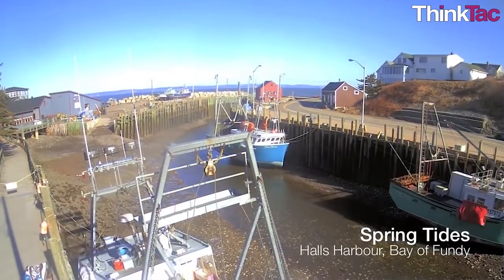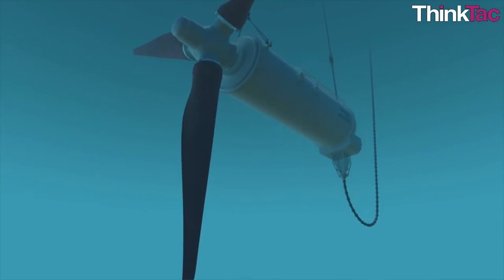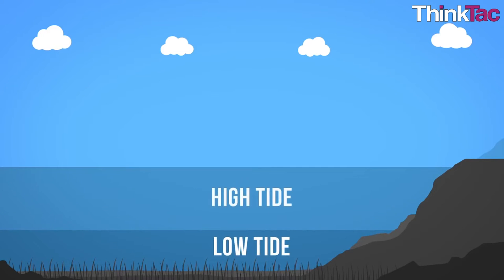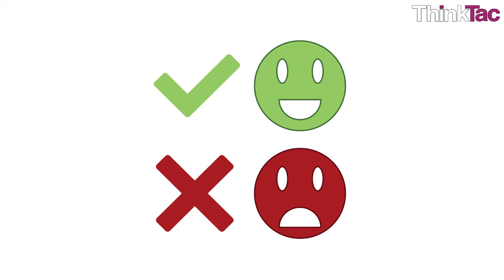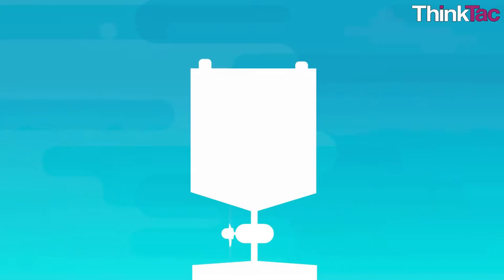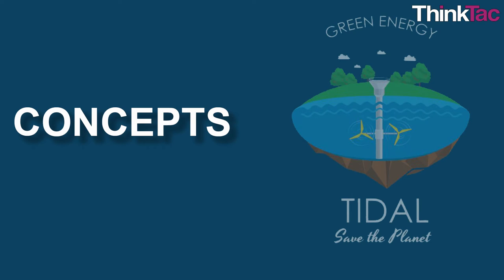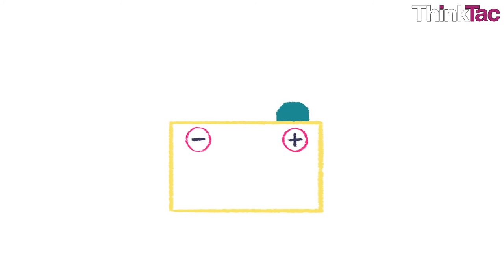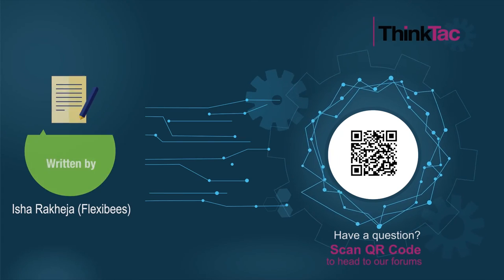Topic Guide: Tidal turbine | ThinkTac